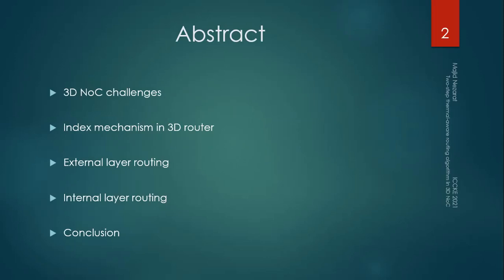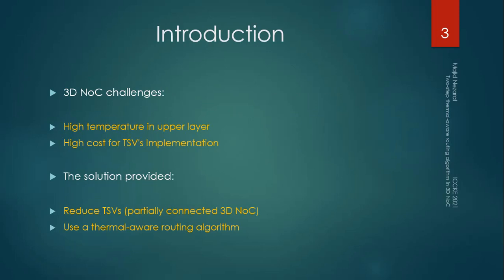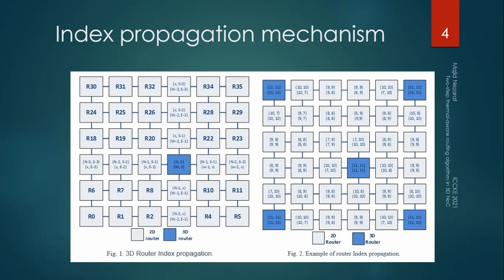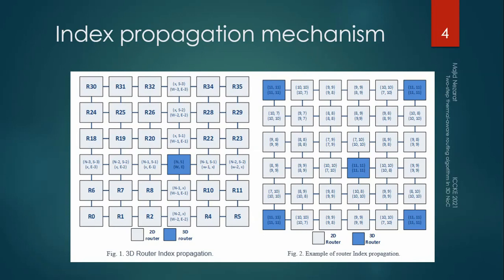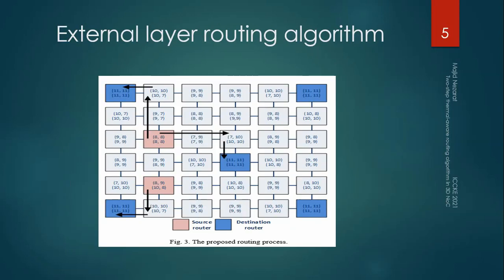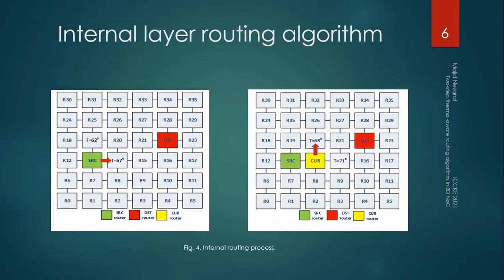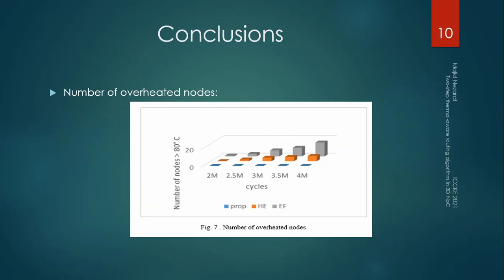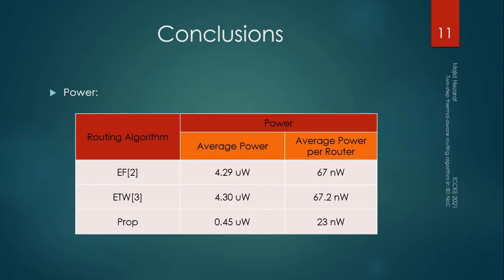ICCKE 2021 - Two-step thermal-aware routing algorithm in 3D NoC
Two-step thermal-aware routing algorithm in 3D NoC by majid nezarat. ICCKE 2021.